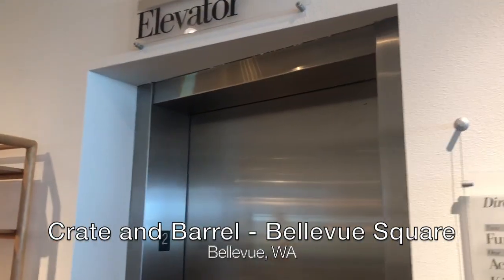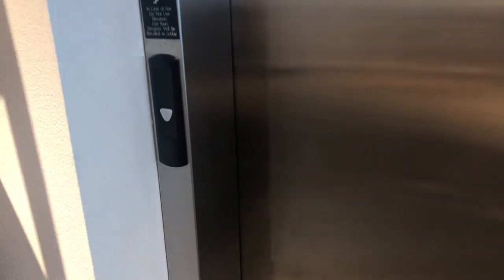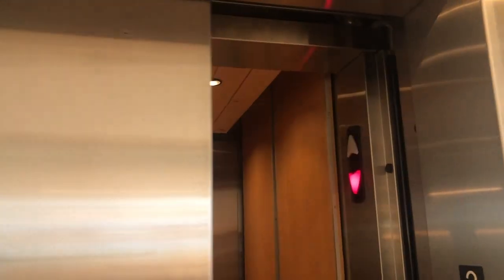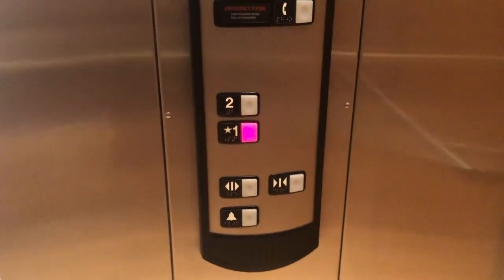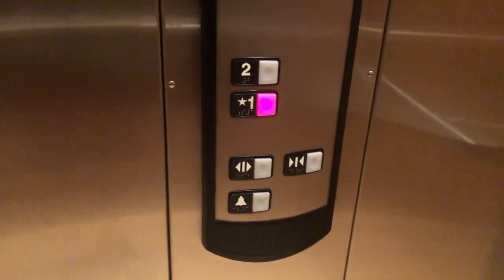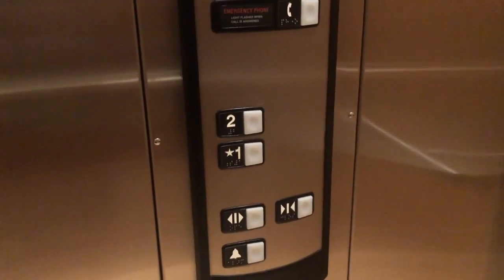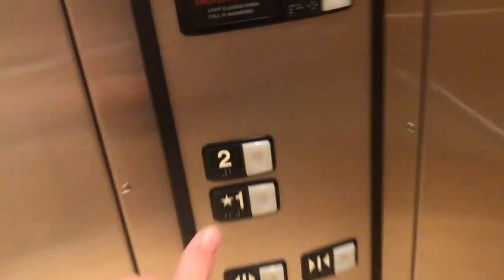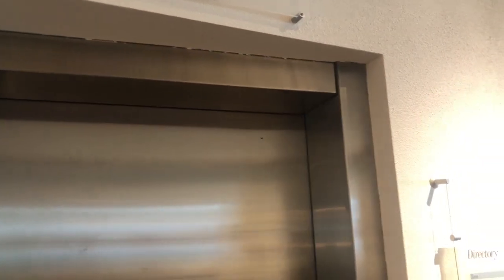EPIC MOTOR! RARE Schindler 321A Elevator @ Crate and Barrel at Bellevue Square - Bellevue, WA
In this video, we'll ride an awesome Schindler 321A located near the northeast garage in Bellevue Square. I could tell by the top corners of the door that it was a 321A instead of a 330A. It also had normal HT fixtures. This is probably the first of its kind I've ever ridden on.

Manufacturer: Schindler
Product: 321A
Motor Type: Hydraulic
Fixtures: HT